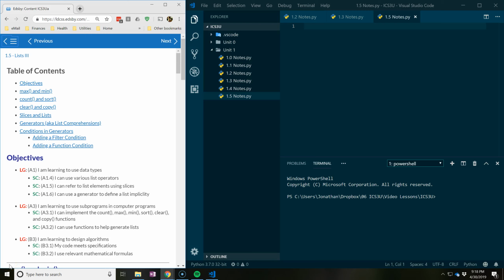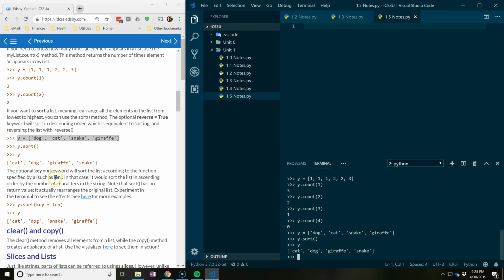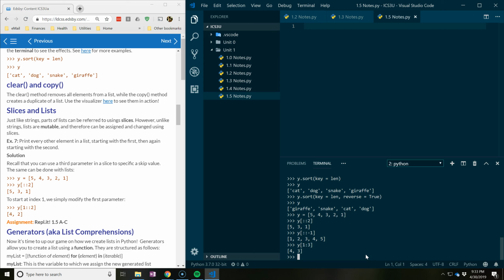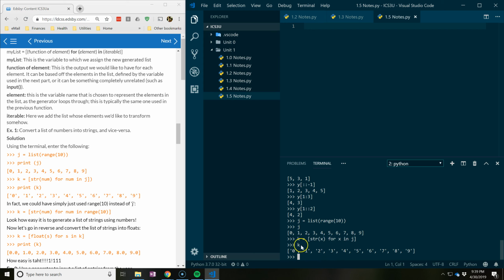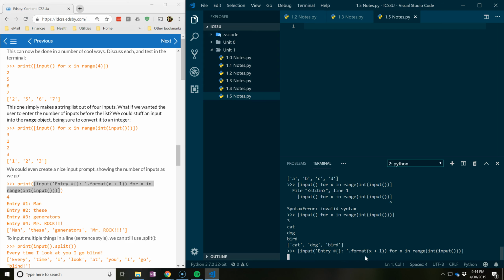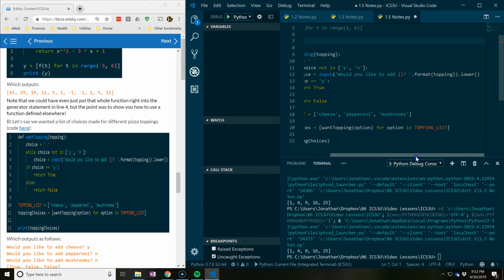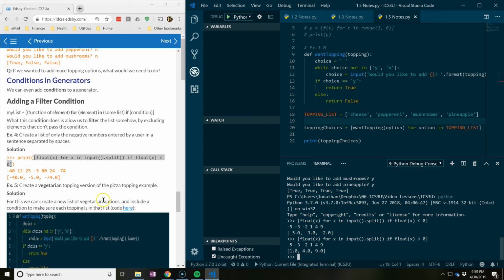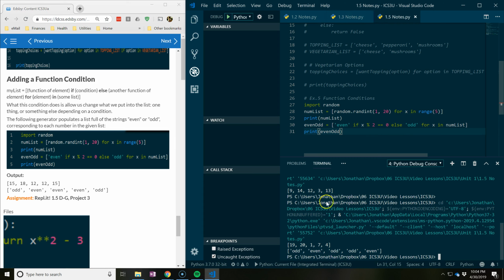1.5 - Lists III